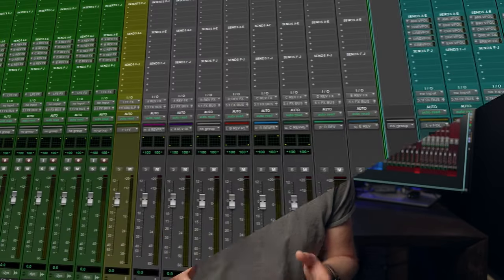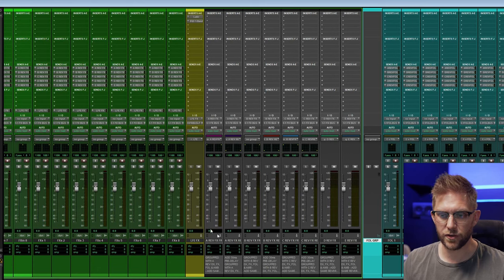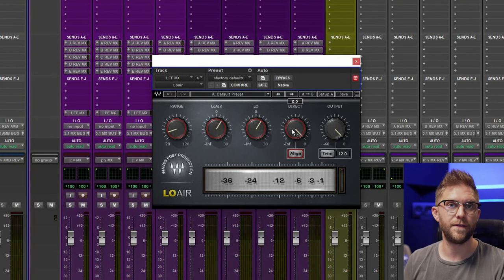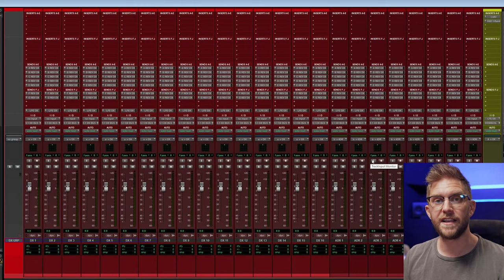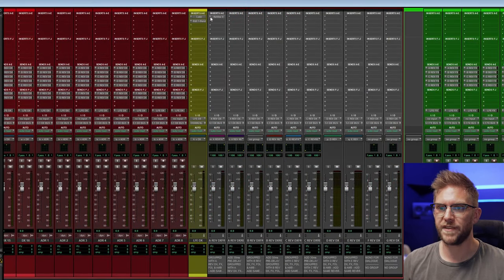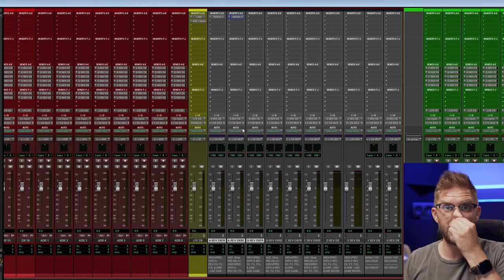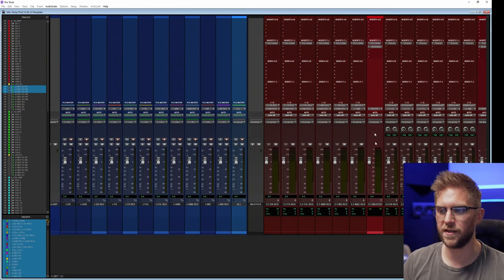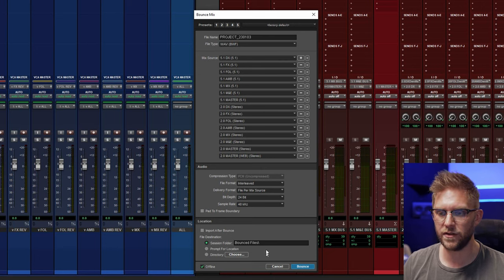MY PRO TOOLS 5.1 & STEREO MIXDOWN TEMPLATE FOR FILM & TV - Print Your Stems & Masters In One Go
WANT TO SHADOW BENNI KNOP??? Introductory sale price of $30 a month, regularly $50.

Let me take you through the latest version of my Pro Tools 5.1 & Stereo Mixdown Template that I use in Film & Television Audio Post Production.

0:00 WHY ARE WE ALL HERE?
0:36 WHAT'S INCLUDED IN MY 5.1 & STEREO PRO TOOLS TEMPLATE
1:03 DX (Dialogue) STEM / GROUP
2:07 FX STEM / GROUP
2:48 FOLEY & AMBIENCES STEMS / GROUPS
3:06 MX (Music & Score) STEM / GROUP
3:51 LOAIR BY WAVES, MUST HAVE PLUGIN FOR YOUR LFE CHANNEL
4:55 VCAs GROUP
5:30 MASTER CHANNELS AND STEM GROUP
7:00 REVERBS & SENDS - HOW THEY ARE GROUPPED
9:52 USING STEREO REVERBS IN SURROUND SOUND
11:22 SETTING UP THE TEMPLATE FOR YOUR SYSTEM
13:27 HOW TO BOUNCE YOUR MASTERS AND STEMS IN ONE GO
15:34 WHERE CAN YOU GET MY TEMPLATE???
15:52 WHAT ARE PRACTICE PRODUCTIONS?... YOU ASK
16:24 LIKE, SHARE & SUBSCRIBE!

►►► LIMITED TIME - SOFT LAUNCH PRICE OF $30/month

NSPN is a community led by Benni Knop, dedicated to empowering aspiring audio post-production professionals with the skills and knowledge they need to excel in the industry.

Through our courses, interactive community chat board, perks and give aways from our partners, live video Q&A sessions, and one on one sessions with Benni Knop, you'll gain unparalleled insight into real-world productions.

INCLUDED:
► Training modules for Pro Tools & Davinci Resolve in: Dialogue Editing, Sound Design, Foley, Re-Recording Mixing and more
► Continuous addition of courses and content
► Community chat board
► Q&A sessions
► Exclusive perks like plugins and discounts from our partners
► Job Listings

At the NPSN, we believe in the power of collaboration and shared learning. Join us and be part of a supportive community dedicated to pushing the boundaries of audio post-production.

// PRO SOUND EFFECTS \\
NOISY POST uses the CORE 5 Standard Bundle to build their soundscapes using SoundQ for SFX management. and SoundQ software

// WAVES PLUGINS \\
Do you love Waves Plugins?... If you can't afford to purchase waves plugins individually, why not try one of their subscriptions.

// PERFECT SURROUND - PENTEO \\
Penteo is the upmixer of our choice, anything from 5.1 to Dolby Atmos. It's perfect for upmixing a stereo ambient SFX to surround or bringing your score stereo stems into Dolby Atmos

// BLACKMAGIC DESIGN \\
Blackmagic Design have been a proud partner of Noisy Post for many years. We've been using Davinci Resolve Fairlight and their hardware equipment on many projects. We also consult with them to improve Fairlight's capabilities. For a free and amazing DAW check Davinci Resolve Fairlight.

// DEITY MICROPHONES \\
One of our most recent partners is Deity Microphones. We're using their microphones and timecode units on set when sound recording and recording our own sound libraries and foley for our films.

// GODOX LIGHTING \\
We're a proud partner of Godox Lights and use them in our studio. We'd love you to check them out if you're a content creator or filmmaker